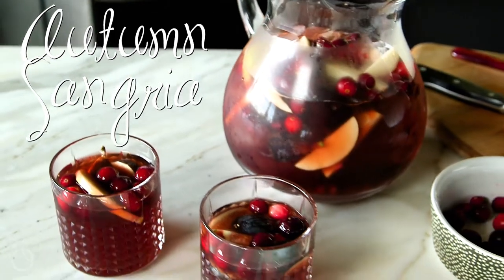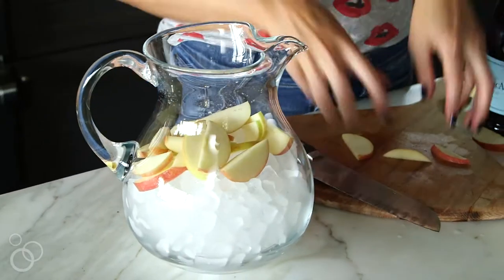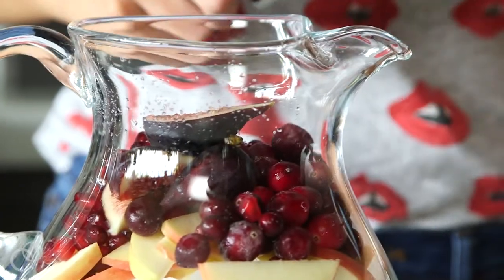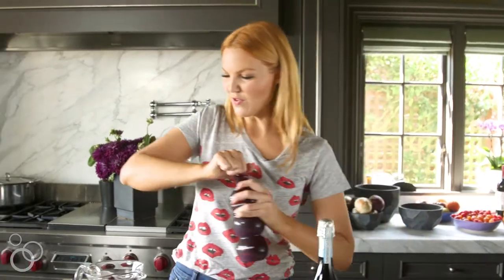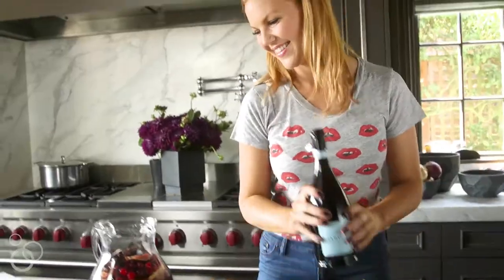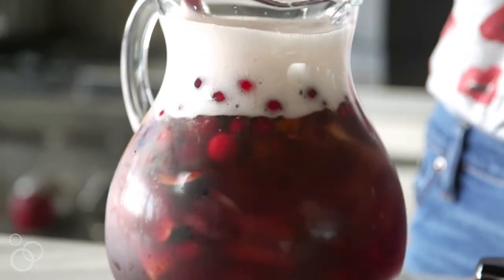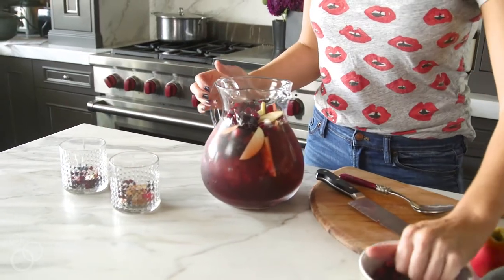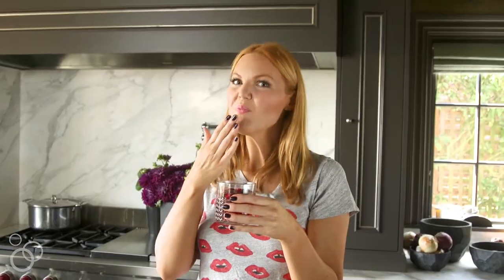Autumn Sangria with Apples, Pomegranates and Figs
The most delicious fall inspired sangria perfect for all of your seasonal festivities!